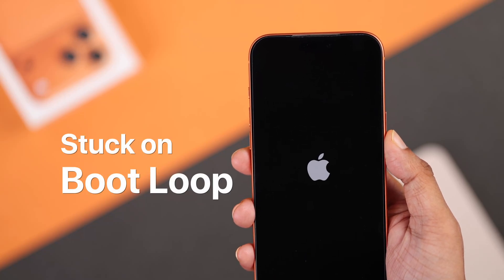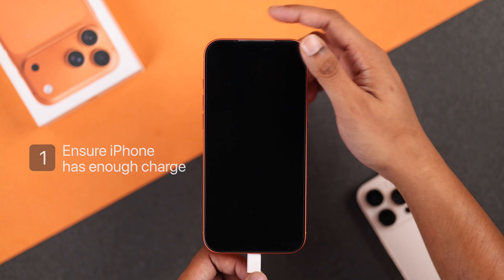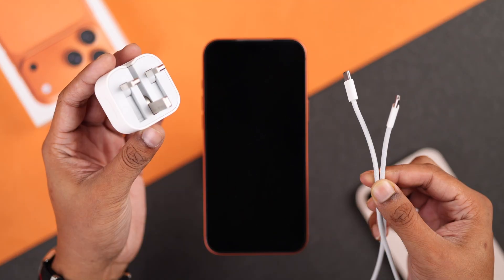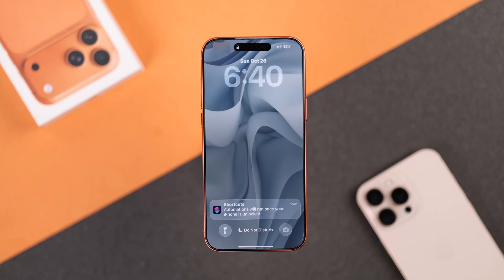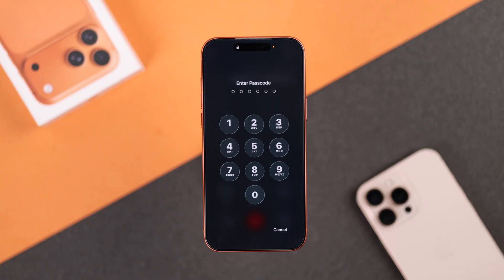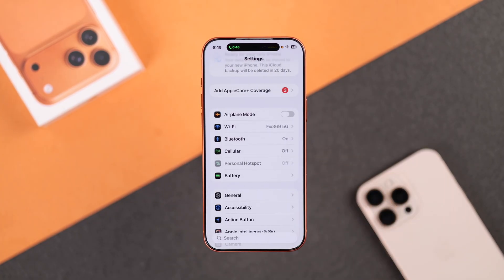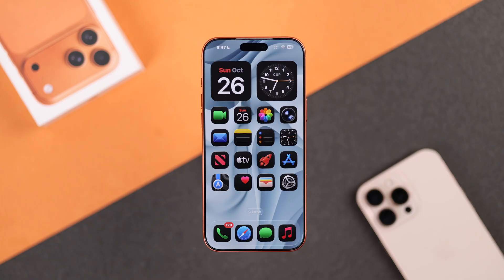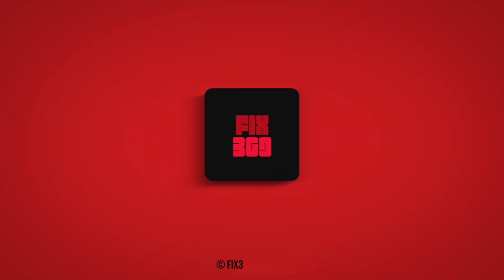iPhone 17 Pro Max | Pro: Fix Stuck On Apple Logo! [Boot Loop]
Your new iPhone 17 Pro Max, 17 Pro, or 17 is stuck on the Apple Logo and keeps restarting again and again?

Frustrated with iPhone 17 Series Phones constantly rebooting, or caught boot loop, especially when you enter the lock screen password? Don't panic, the Fix369 Team has your back. This troubleshooting guide with 5 straightforward solutions will resolve the Apple Logo boot loop error on iPhone 17 Pro Max effectively.

0:00 Intro: iPhone 17 Pro Max Fix Stuck On Apple Logo
0:27 Solution 1: Ensure Proper charge
0:35 Solution 2: Force Restart
0:55 Solution 3: Quality Charger and Cable
1:05 solution 4: Clear Storage
3:10 solution 5: Reset Via PC